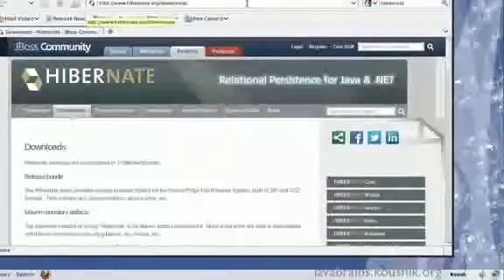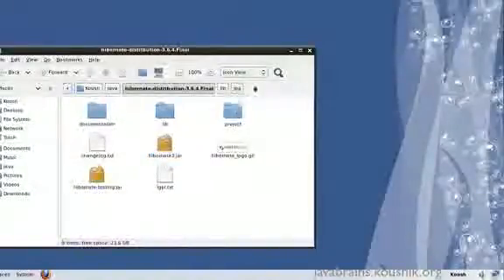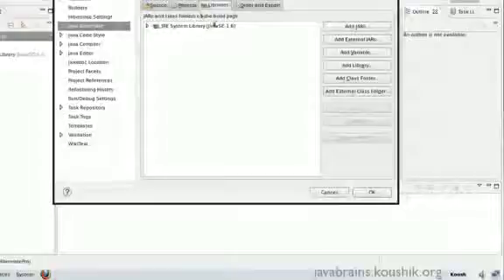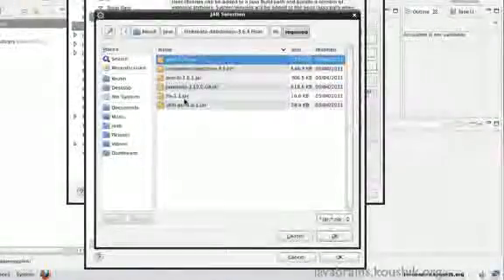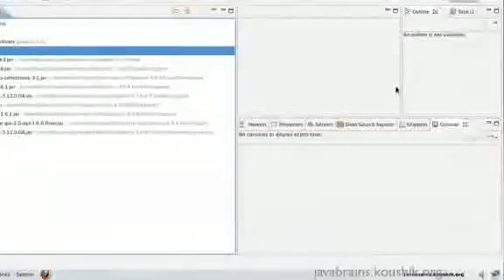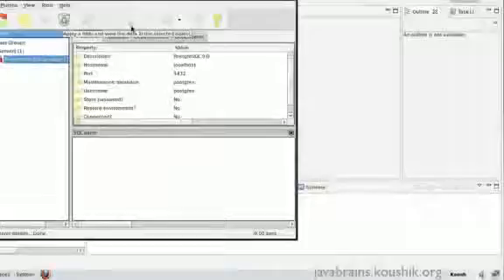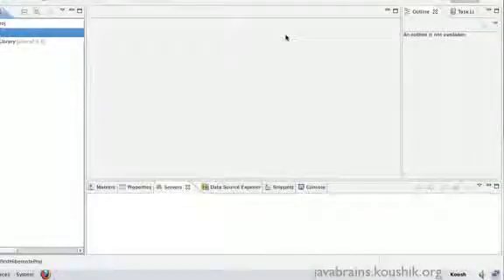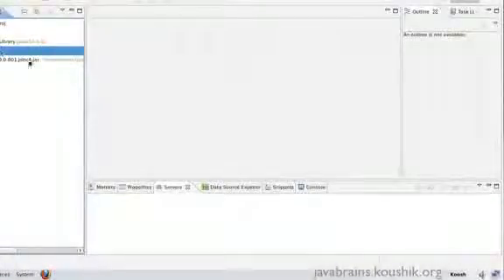Hibernate Tutorial 02 Setting Up Hibernate